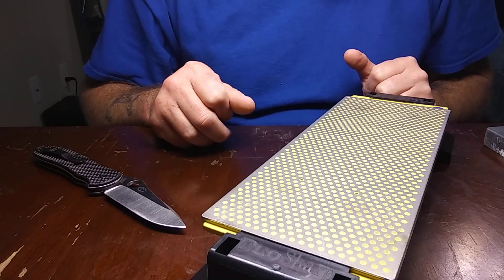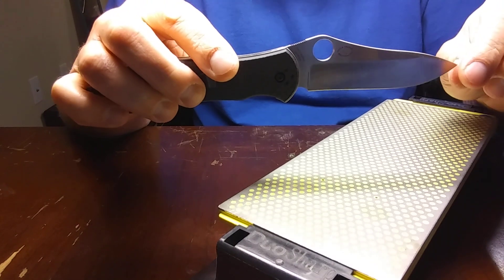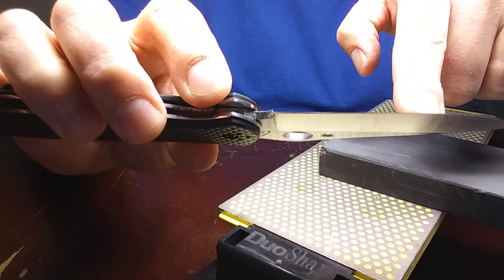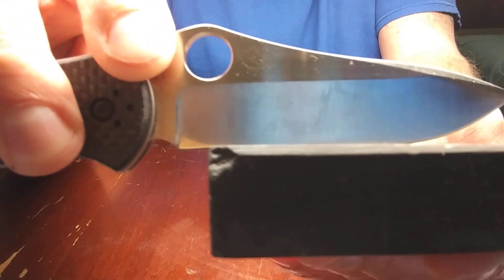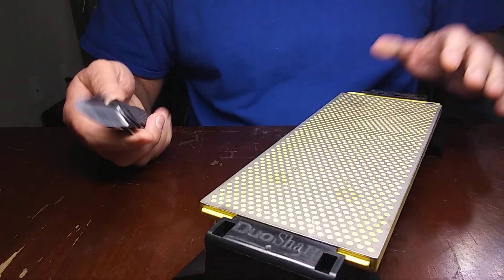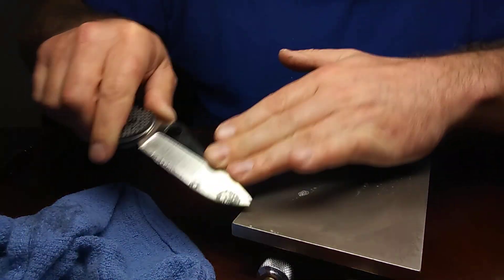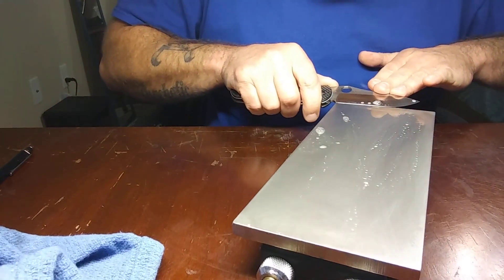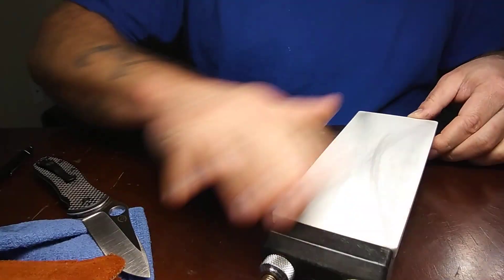Repair and sharpening a spyderco Gayle Bradley in m4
Glad I was able to get this one to make a video on.